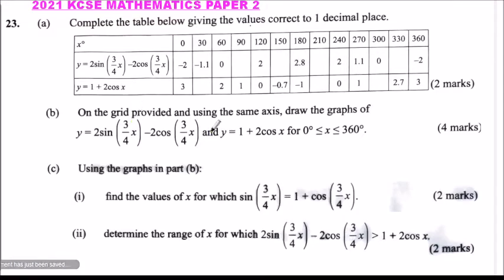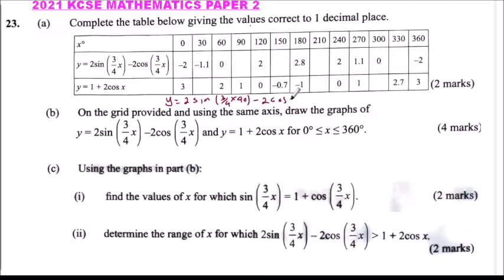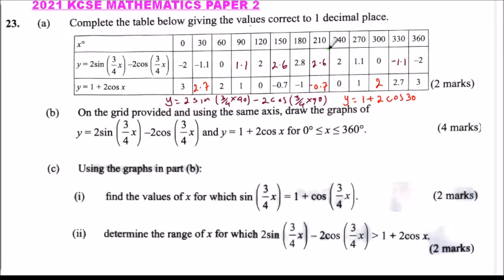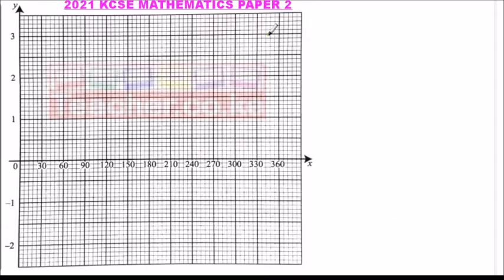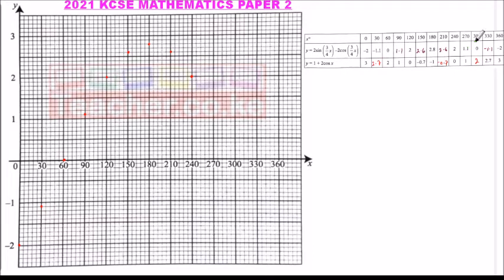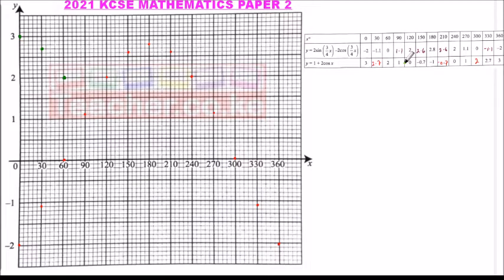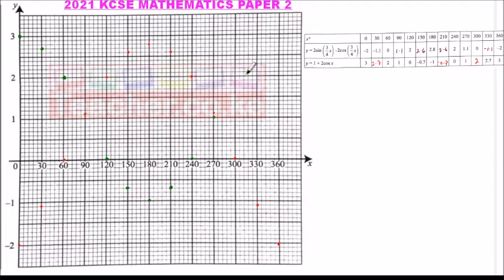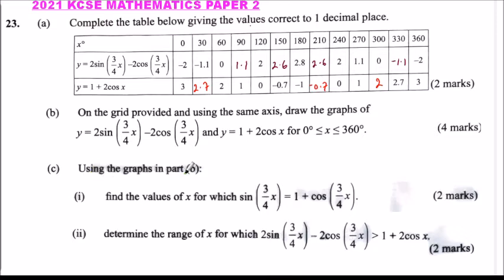2021 KCSE Mathematics Paper 2 Question 23